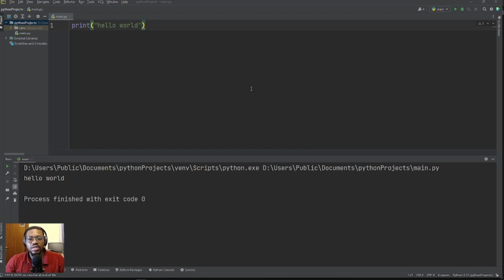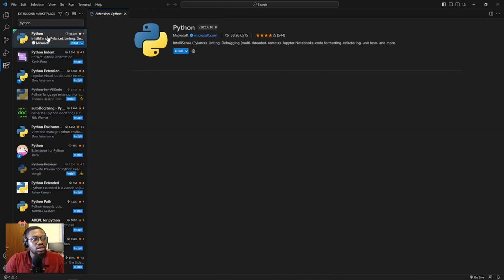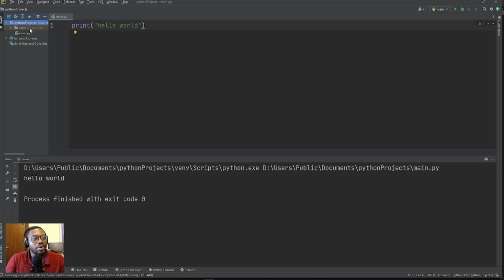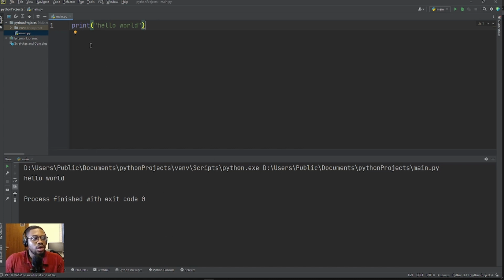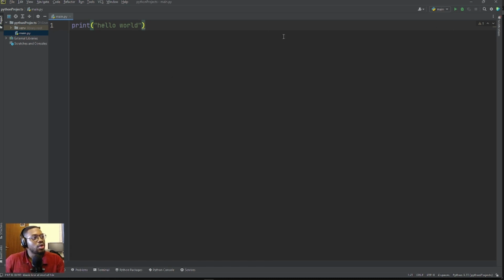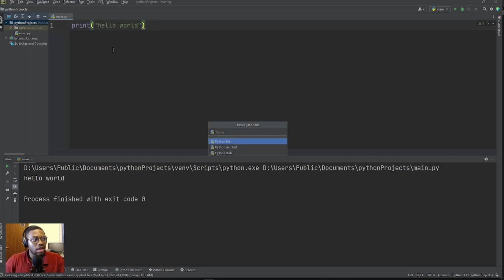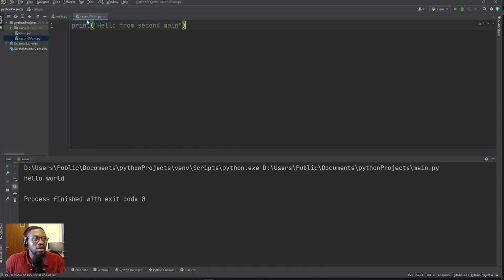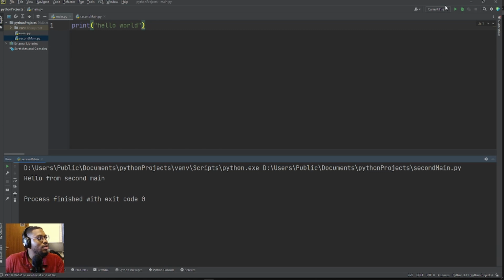PYTHON IDE - Python Journey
This video helps you get familiar with the Pycharm IDE.